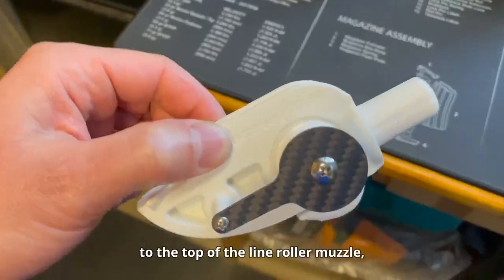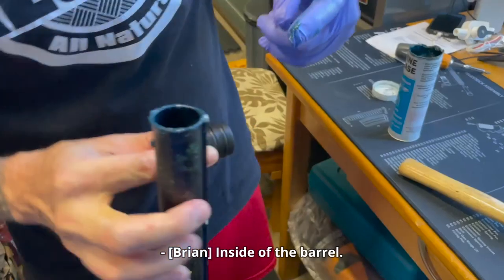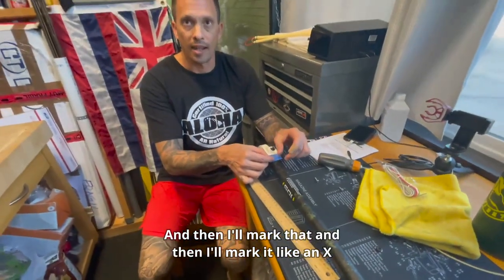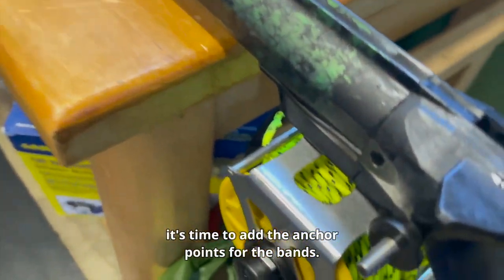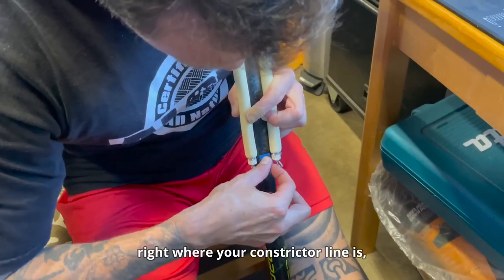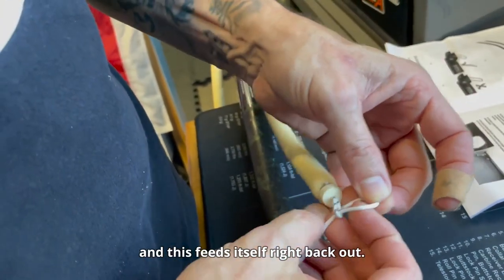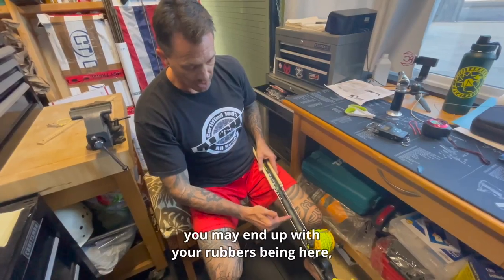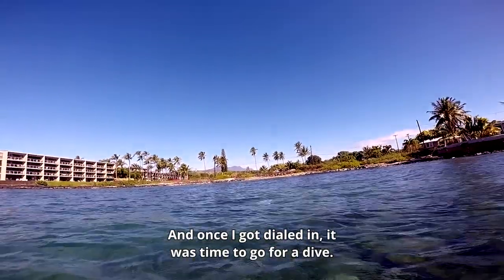THIS Is How To Improve Your Speargun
Learn how to convert your traditional speargun into a roller speargun. I flew to Kauai to meet up with Brian Fern (unkolearnuhow) to convert my Meandros speargun b28 to a MannySub ceramic roller speargun muzzle.

We even did a roller speargun test before taking it out to catch uku on the reef. I must say, this roller speargun conversion kit was easy and effective.

00:00 Intro
0:31 Foam filling your speargun
1:31 MannySub roller
4:20 Adding the roller bands
8:23 Testing and spearfishing

If you want to join the roller speargun spearfishing crew, reach out to Brian